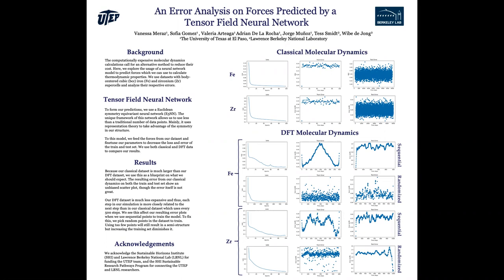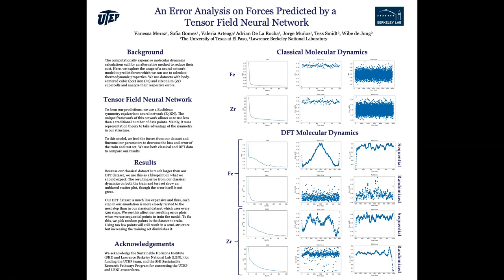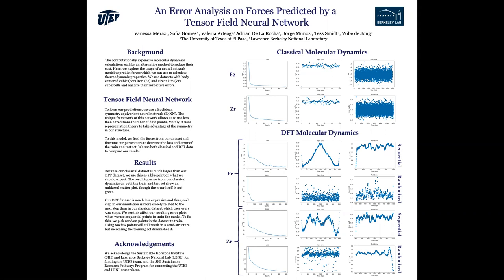Optimization of machine learning models for molecular dynamics simulations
Research presented by Vanessa Meraz at the Computing Sciences Summer Students (CSSS) Virtual Poster Session, Lawrence Berkeley National Laboratory, Virtual, August 2021.